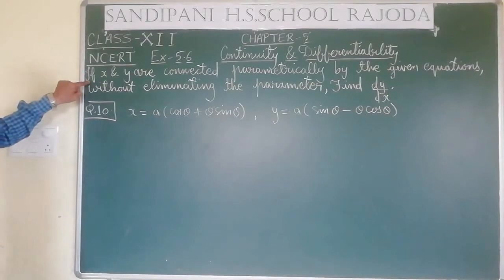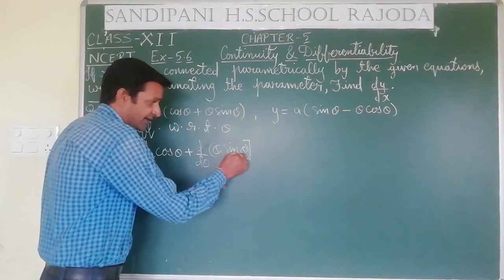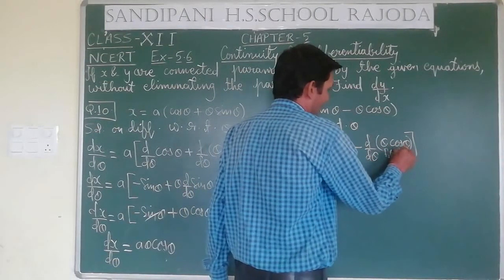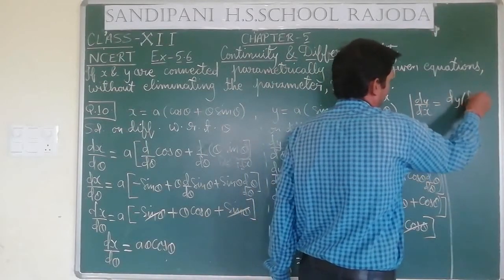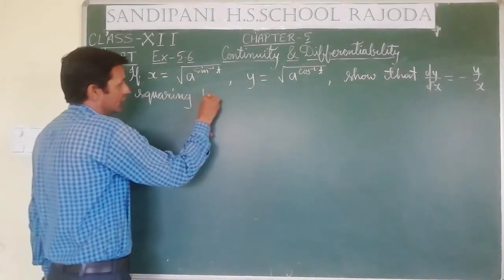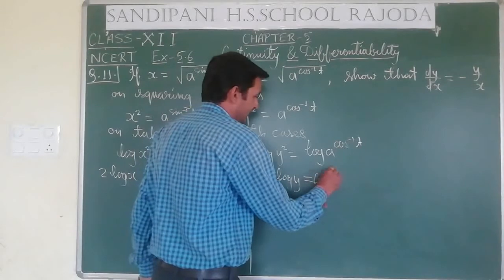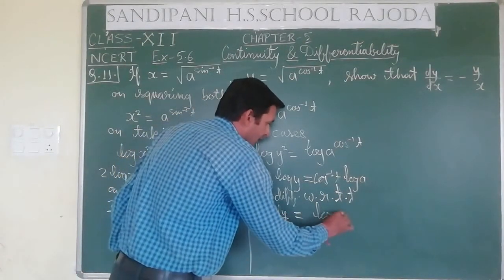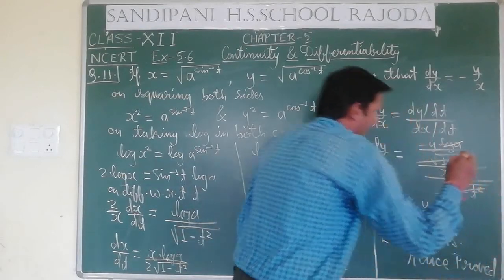Class 12 maths chapter 5 continuity and differentiability exercise 5.6 questions solving